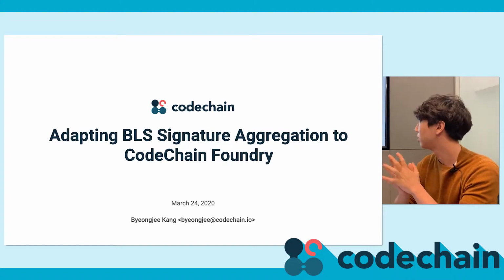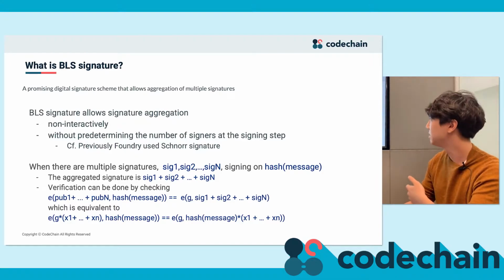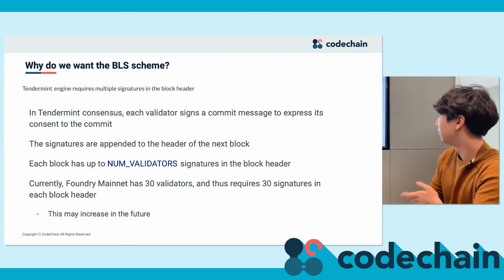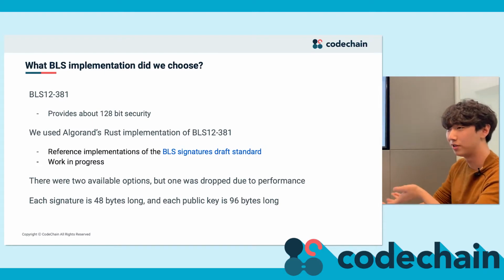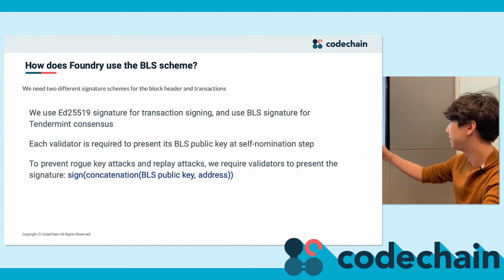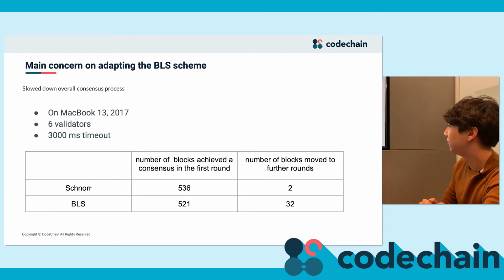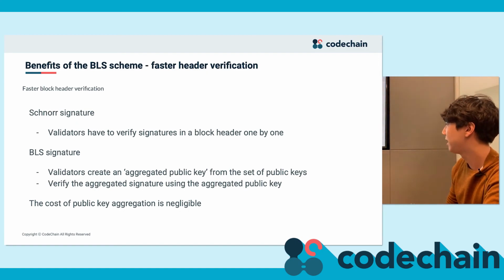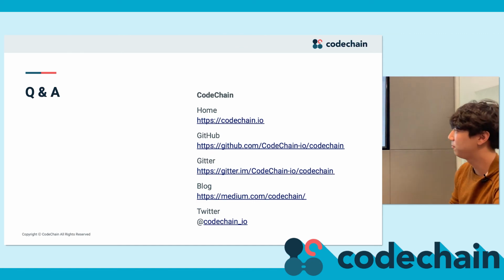Adapting BLS signature aggregation to CodeChain Foundry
The CodeChain team introduced the BLS signing scheme for CodeChain Foundry. The main goal of adapting BLS signing is to exploit signature aggregation of the BLS scheme, which reduces the size of signatures in block seals. Check out the research and the benchmark test results.